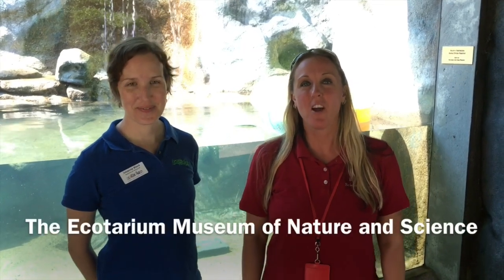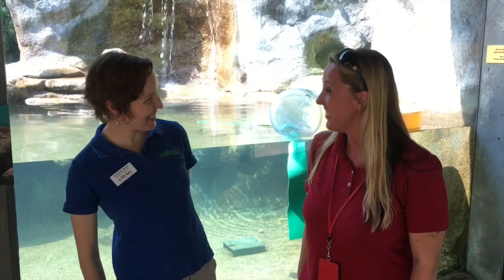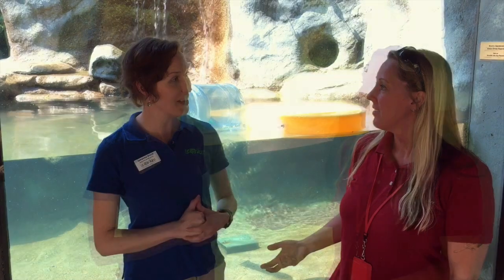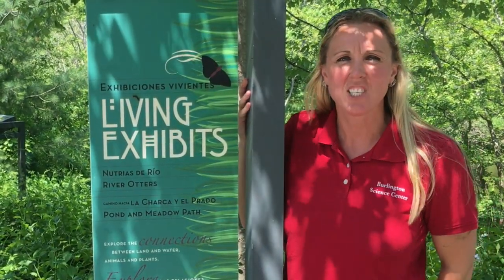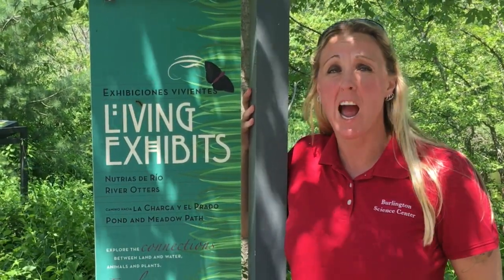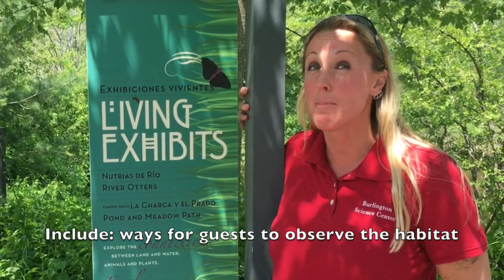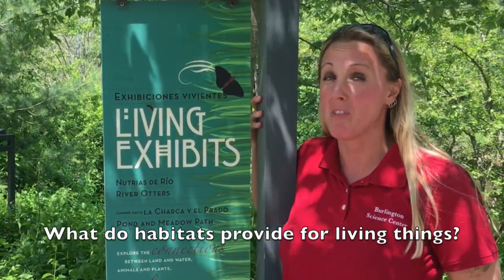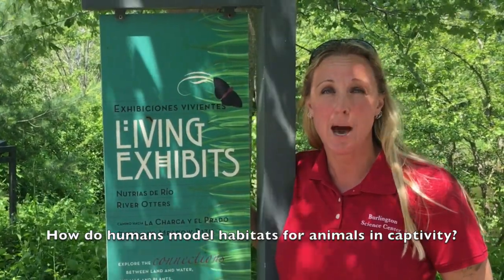Ecotarium Habitat Engineering Introduction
Miss Pavlicek and Johanna Black of the EcoTarium in Worcester, Massachusetts invite students to design the next animal habitats for the EcoTarium's visitors. They lay out the engineering challenge and the essential questions habitat engineers need to keep in mind when designing and constructing their exhibit.